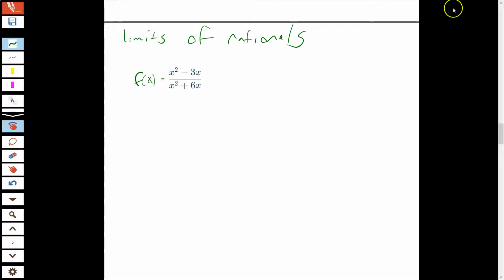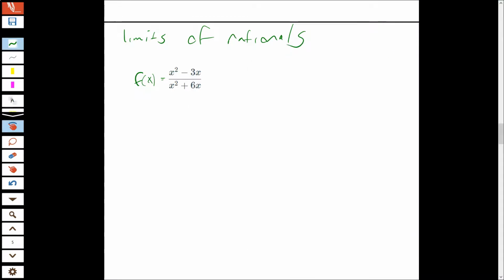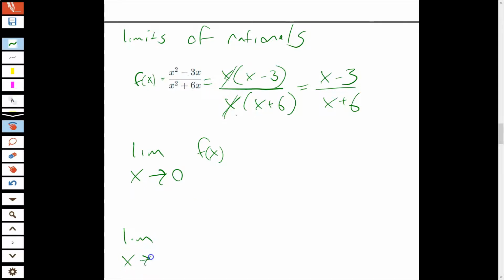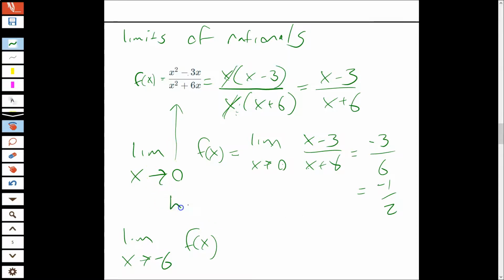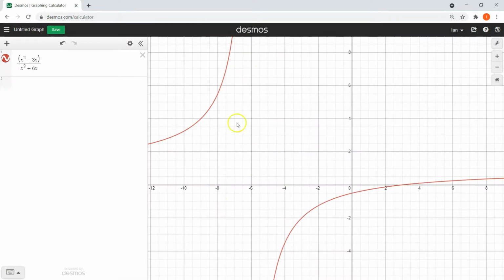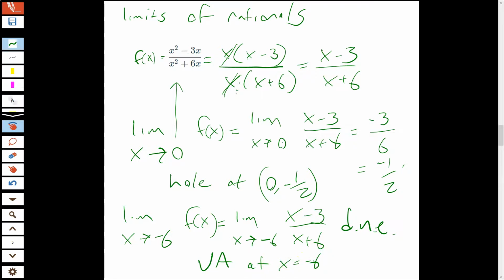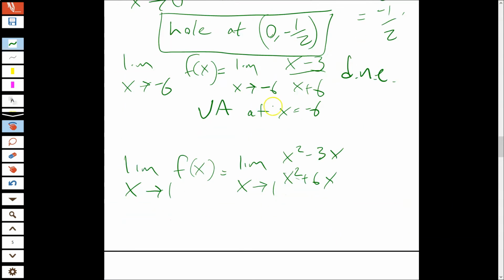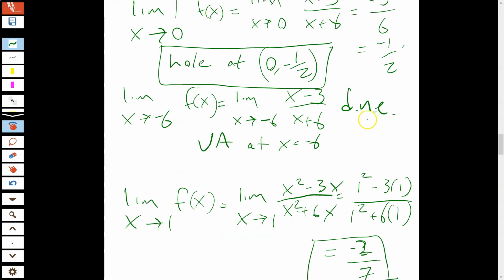DM Limits of Rationals